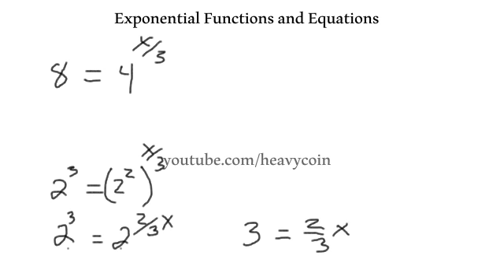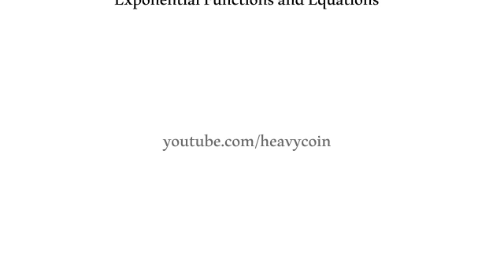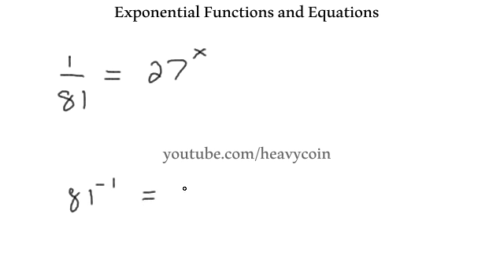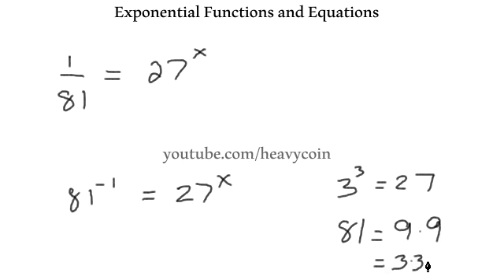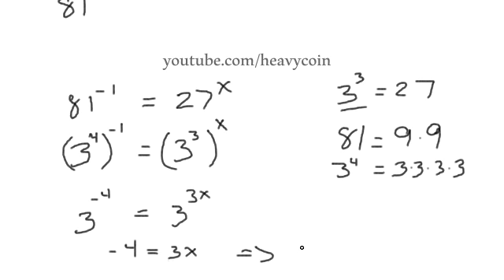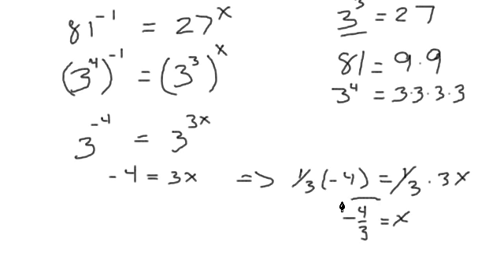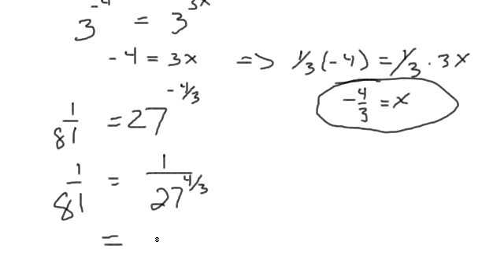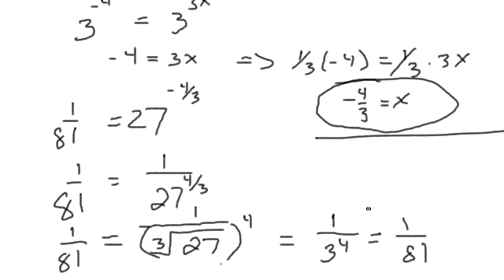Intermediate Algebra-Exponential Functions and Equations part 4